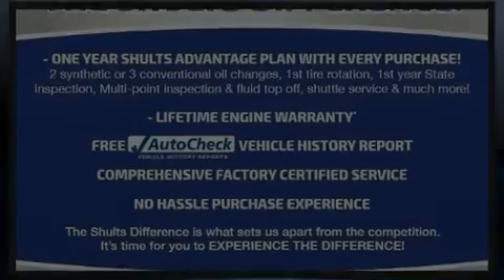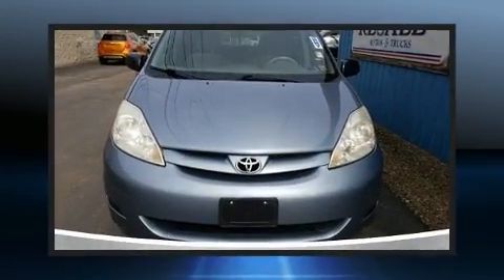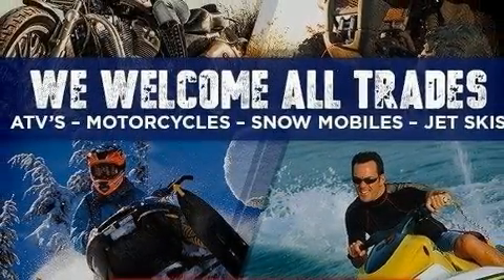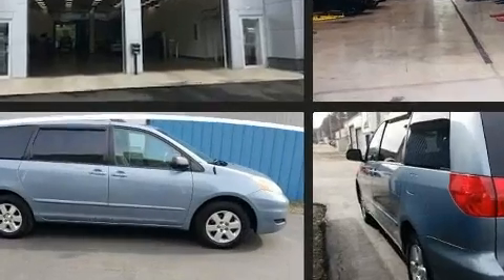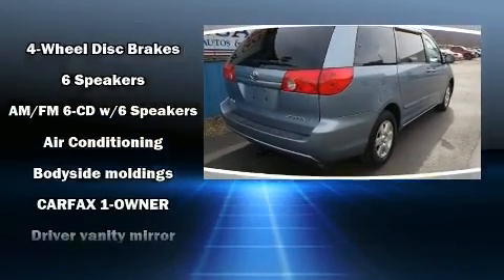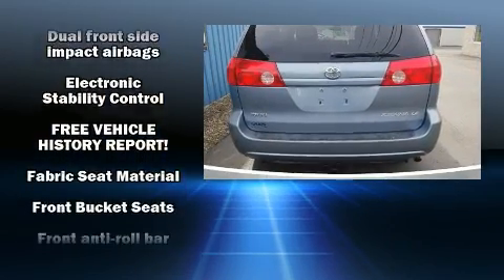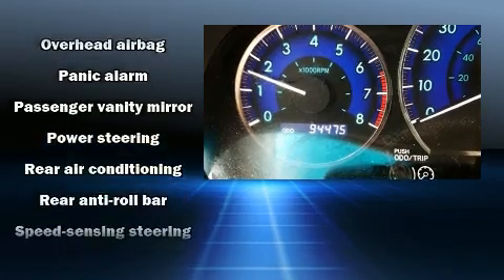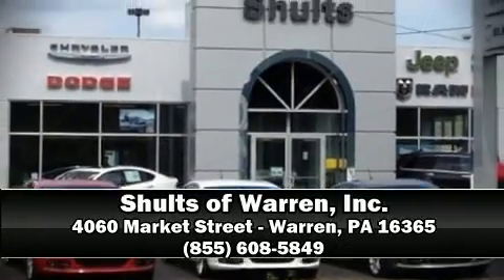2010 Toyota Sienna LE in Warren, PA 16365-5264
4025 Market Street
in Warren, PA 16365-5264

Come test drive this 2010 Toyota Sienna. Under the hood you'll find a 6 cylinder engine with more than 250 horsepower, and for added security, dynamic Stability Control supplements the drivetrain. Top features include front bucket seats, front and rear air conditioning, power door mirrors and heated door mirrors, remote keyless entry, cruise control, a roof rack, rear wipers, and a split folding rear seat. Storage solutions are integrated throughout the interior, demonstrating thoughtful attention to detail. Passengers in the third row enjoy seat back reclining functionality, providing an extra level of comfort and convenience. Toyota also prioritized safety and security by including: head curtain airbags, front side impact airbags, traction control, brake assist, ignition disabling, and 4 wheel disc brakes with ABS. A Carfax history report indicates just one previous owner. We pride ourselves on providing excellent customer service. Stop by our dealership or give us a call for more information.